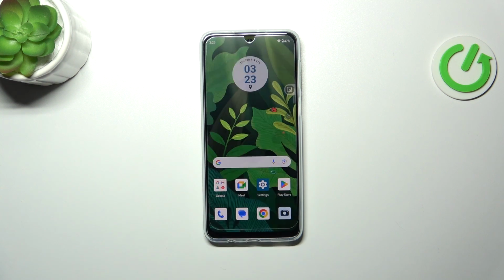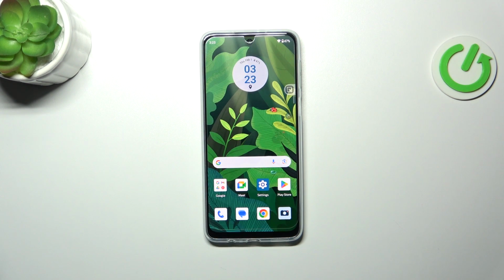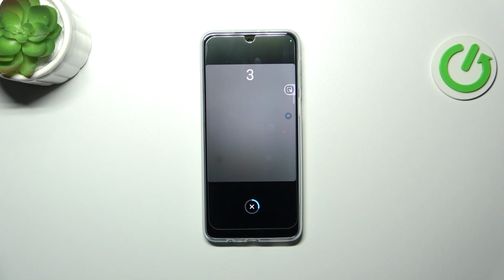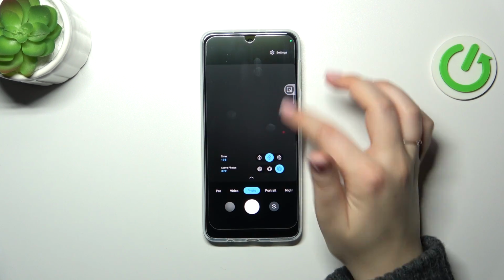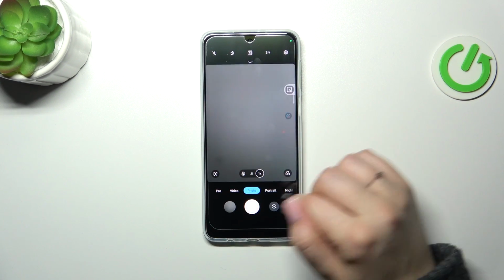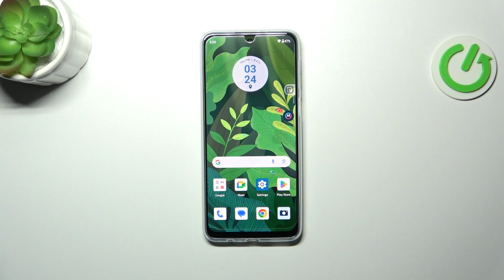How to Set Camera Timer on MOTOROLA Moto G34?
Unlock the secret to perfect group photos and self-portraits on your MOTOROLA Moto G series smartphone with our step-by-step guide on setting the camera timer. This video is a must-watch for Moto G users who want to elevate their photography game, ensuring no one is left out of the frame. Whether you're capturing memories with friends, setting up for a solo shot, or creating content, learning how to use the camera timer on your Moto G can transform your photo-taking experience. We'll walk you through the camera app's interface, showing you exactly how to access and configure the timer settings for your desired delay. By mastering this simple yet powerful feature, you'll be able to take your photography to new heights, capturing perfectly timed shots every time.

How to Use Camera Timer on MOTOROLA Moto G34?
How to Manage Camera Timer on MOTOROLA Moto G34?